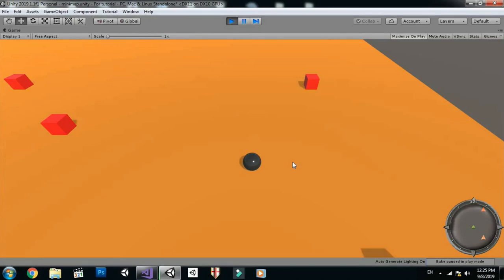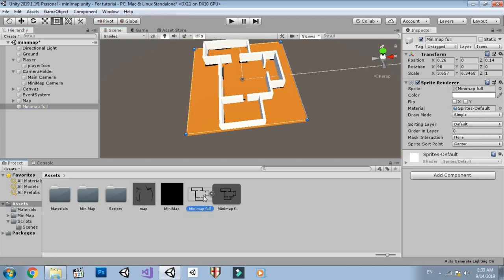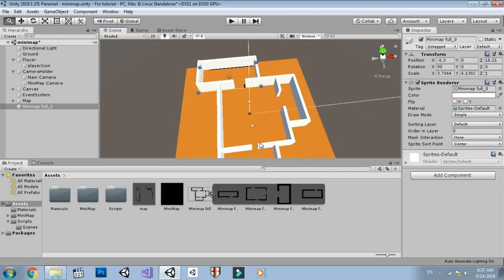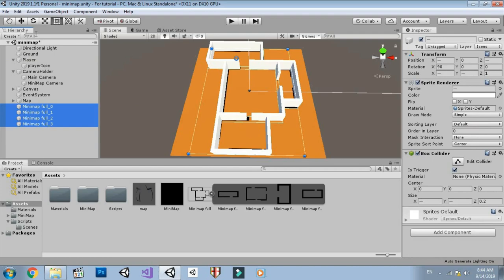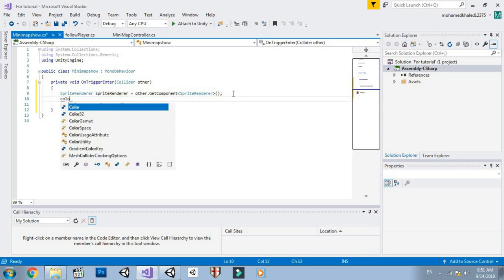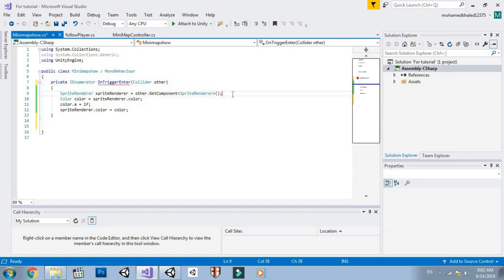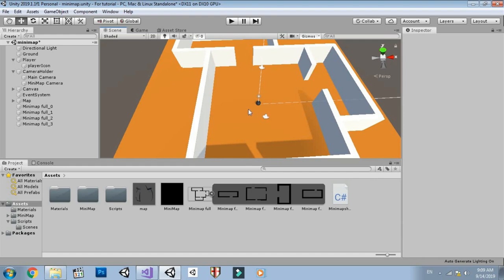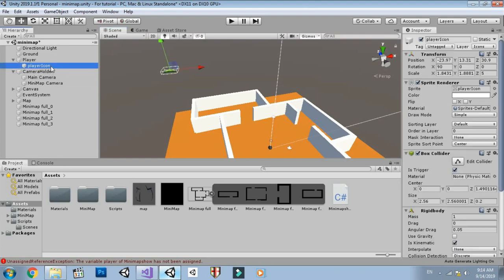MiniMap like Bloodstained using unity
we will make a Minimap using Bloodstained game style

also you may need to watch the last tutorial about how to make a basic minimap the link is below